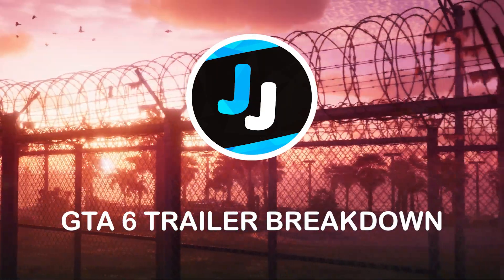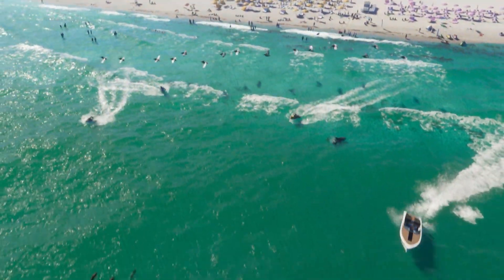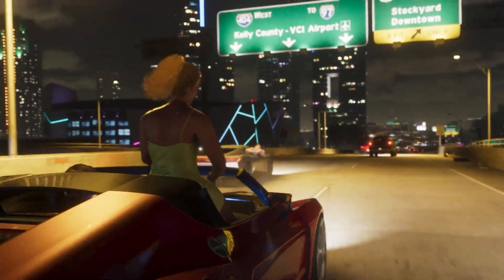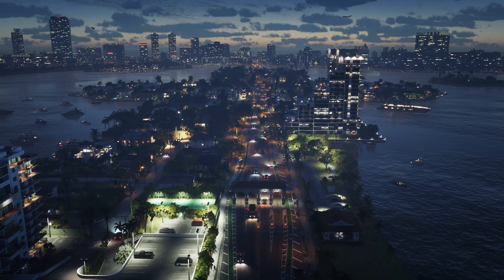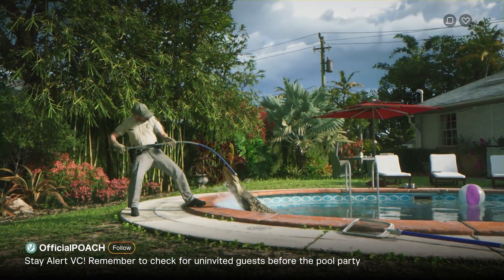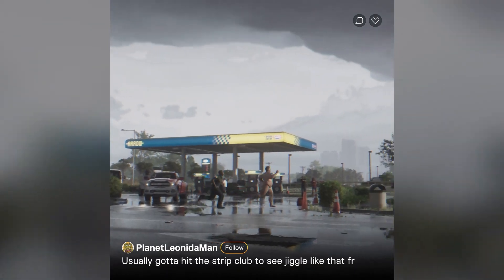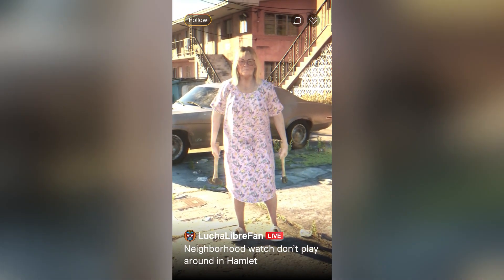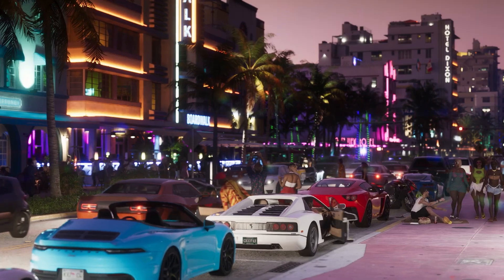GTA 6 Full Trailer Breakdown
Welcome to my GTA 6 trailer breakdown where I look at the trailer from a unique perspective of GTA RP. we look at the LEO cars and their real life counterparts. welcome to your millionth gta 6 trailer breakdown.